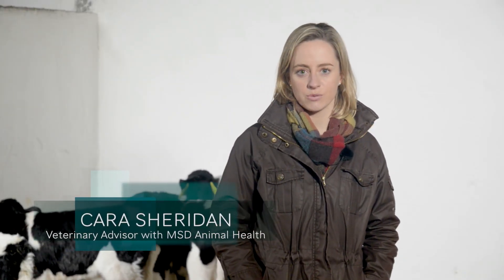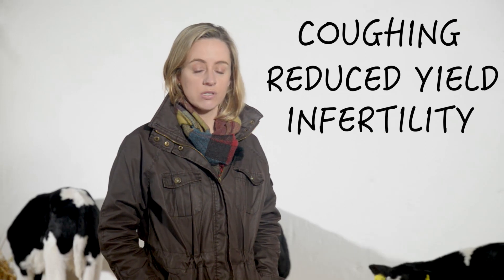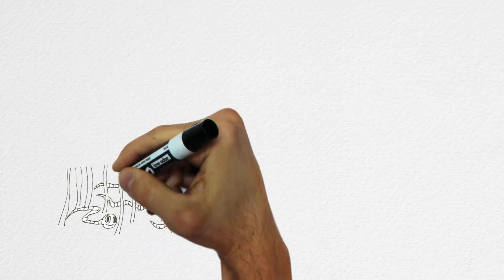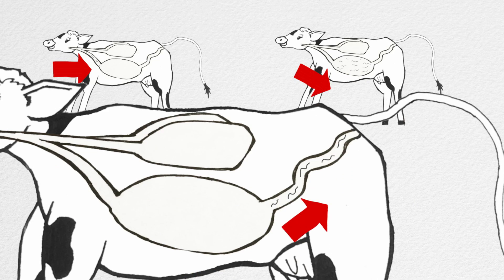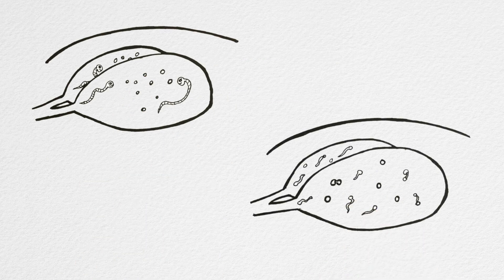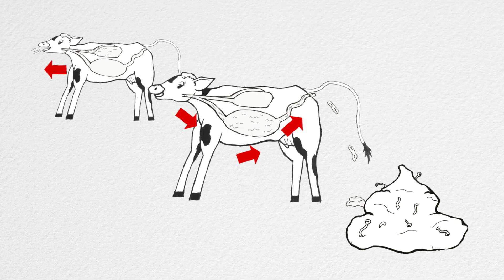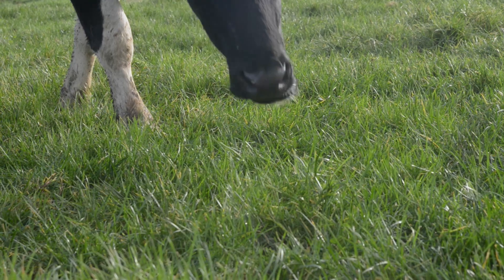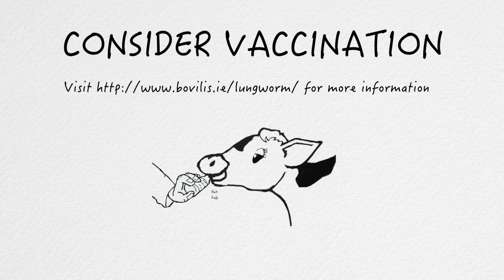Coughing Cows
Increasingly coughing cows can be a sign of lungworm in your dairy herd. What are the causes of lungworm in adult dairy cows and how do you treat it?